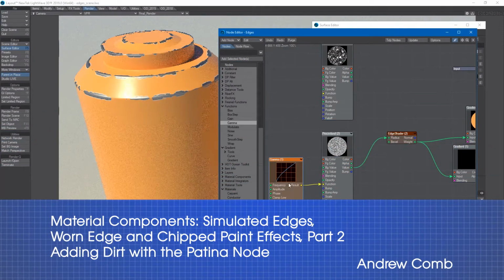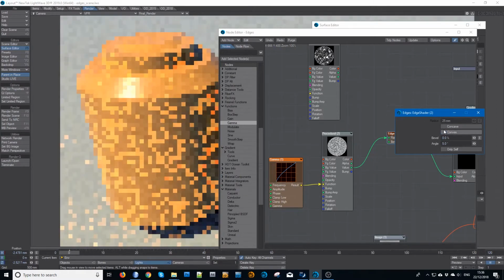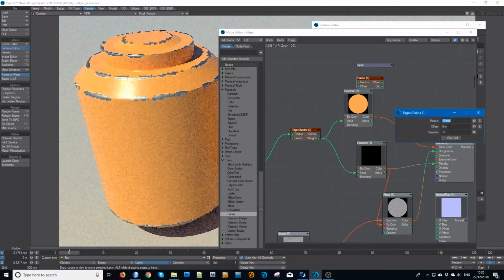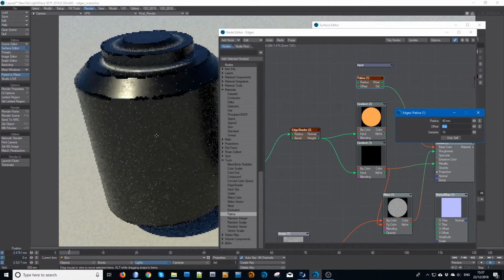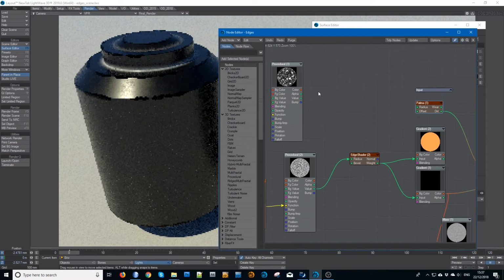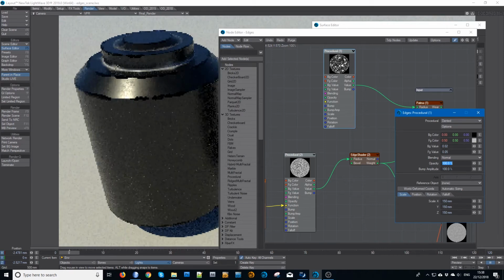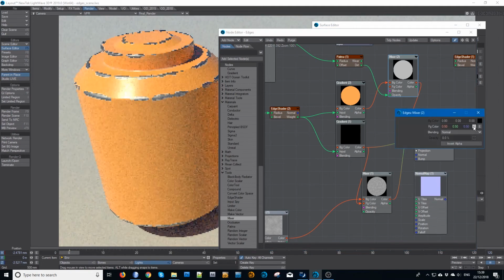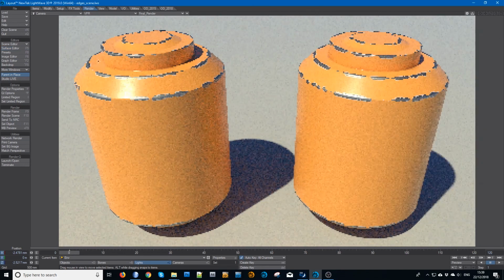Material Components: Simulated Edges, Worn Edge and Chipped Paint Effects, Part 2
Andrew Comb builds on part 1 by adding in the Patina Node to give a little grime to our paint-chipped objects.